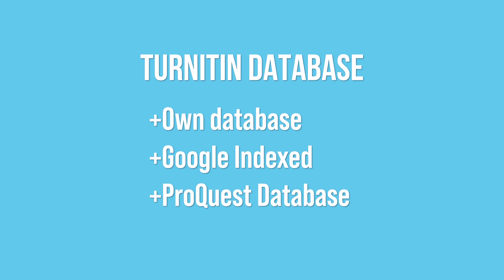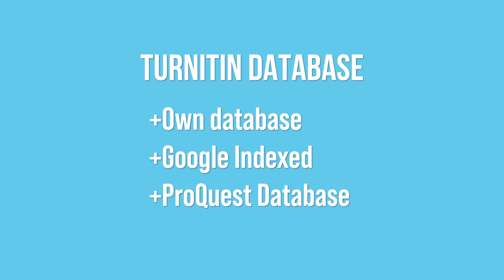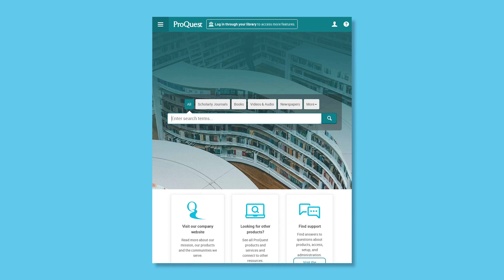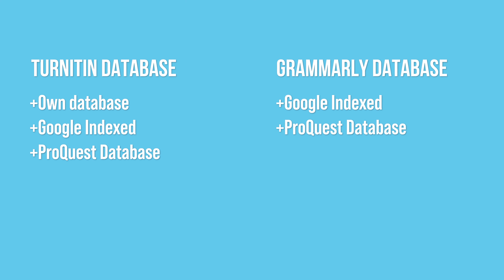Turnitin vs Grammarly Plagiarism Checker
In the Previous video we try to provide all the details about plagiarism checkers, how they work and which is the Best Plagiarism checker for Research Paper, Students, Either Free or Paid.
But we can't cover everything in that video. Still, some viewers have doubts and questions about which one to choose: Grammarly or Turnitin, How is Grammarly Plagiarism Checker.
There are too many plagiarism checkers present in the market and they claim the best plagiarism checker and providing service free. But don't rely on them, can cost you more. I recommend going with Turnitin Plagiarism Checker if you are students, Teacher in High school, or your institution using Turnitin for checker plagiarism. If you are a researcher then you can rely on Grammarly to some extent.